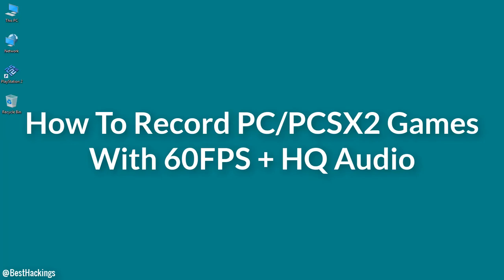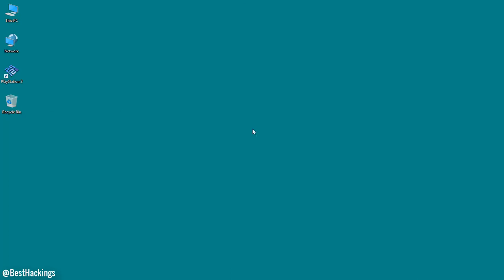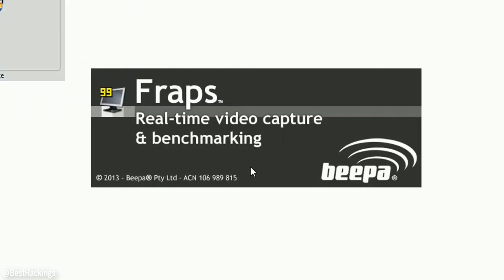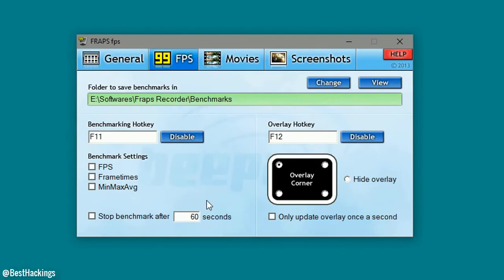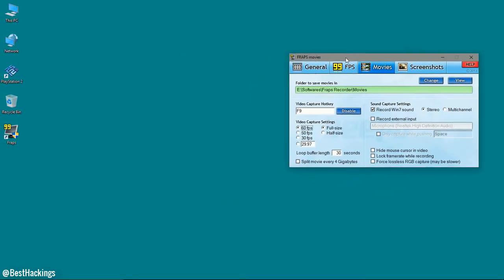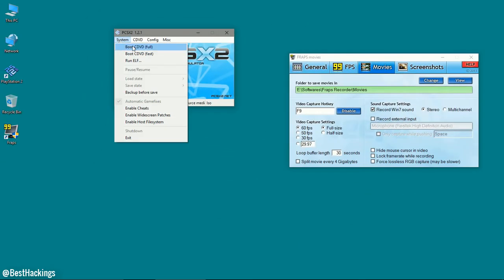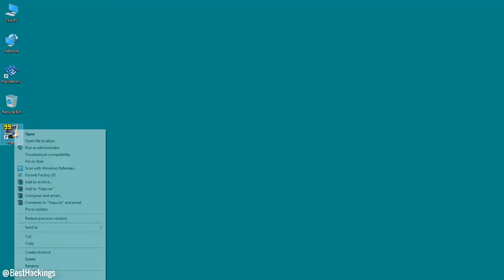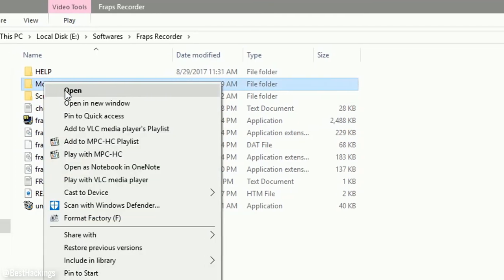How To Record PC & PS2 Emulator Games In 60fps With HQ Audio